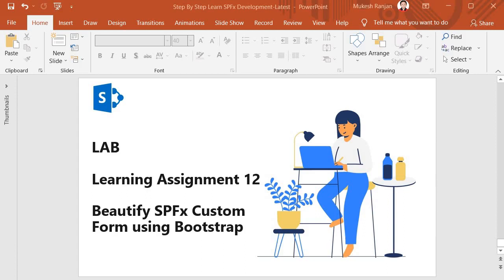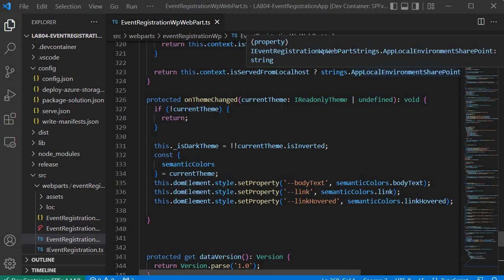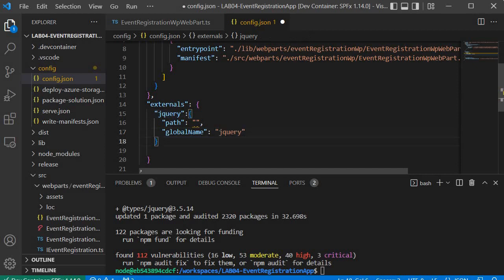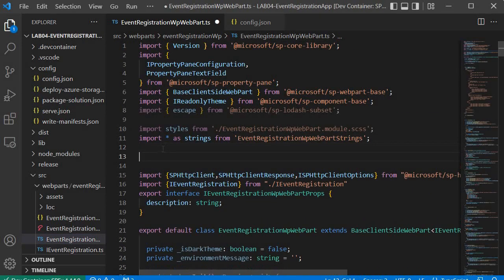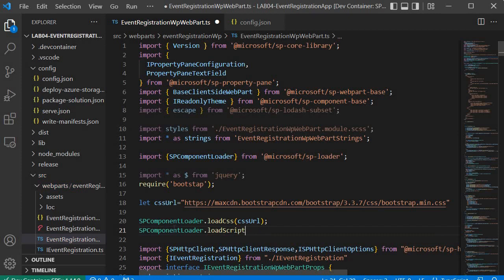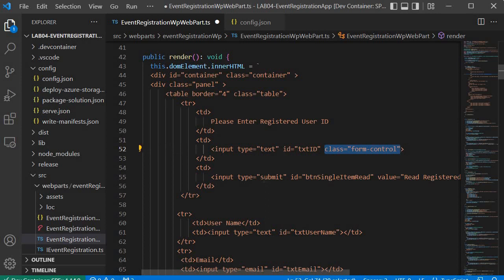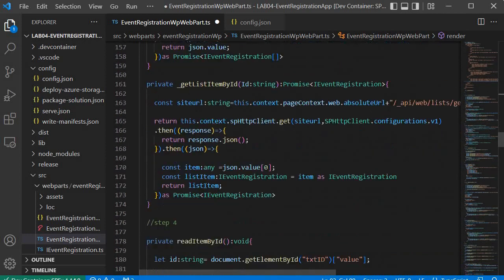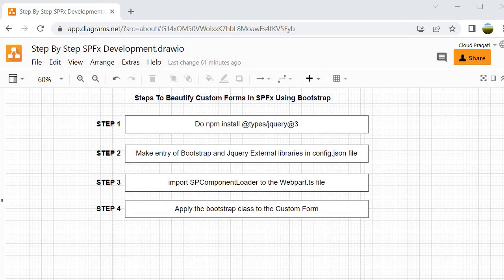Learning Assignment 12 - Beautify SPFx Custom Form using Bootstrap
**Description:**

Welcome to our latest tutorial, "Learning Assignment 12 - Beautify SPFx Custom Form using Bootstrap"! In this video, we will guide you through the step-by-step process of enhancing your SharePoint Framework (SPFx) custom forms using the power of Bootstrap. You'll learn how to implement responsive design and sleek styles, transforming your forms into user-friendly and visually appealing interfaces.

Whether you're a beginner or looking to refine your SPFx skills, this tutorial offers practical tips and techniques to elevate your form development process. Make your forms stand out and improve the user experience in your SharePoint applications!